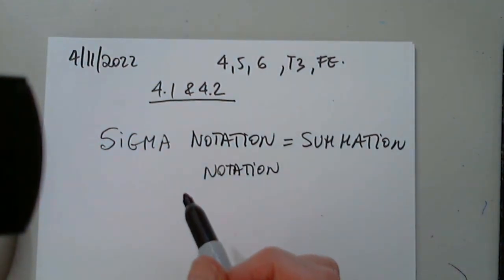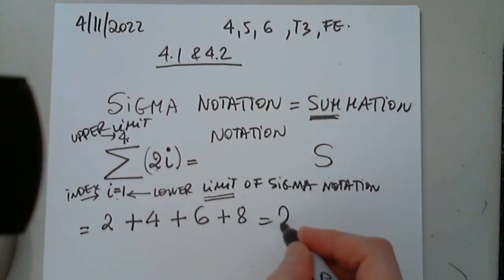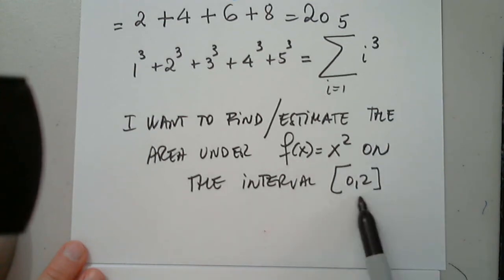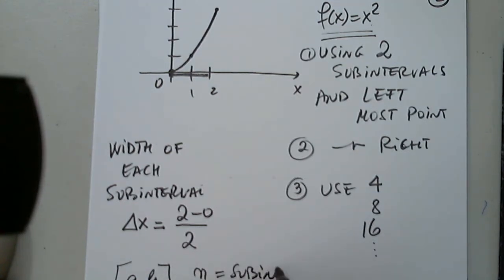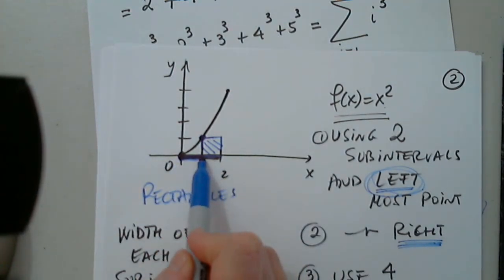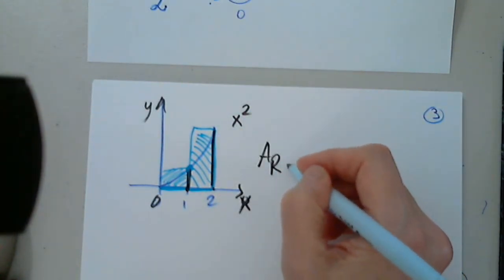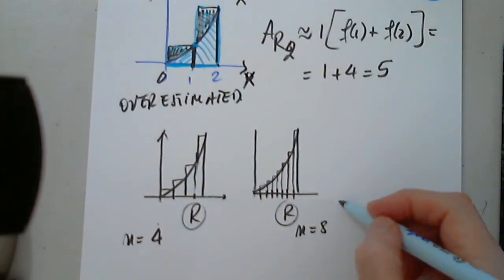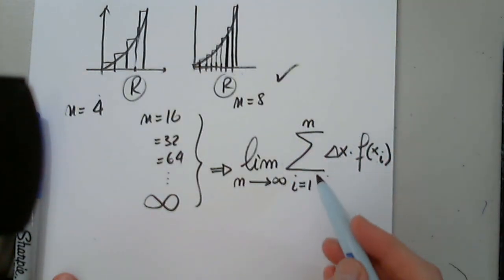MAT 230 SECTIONS 4.1 - 4.3 PART 1 APRIL 11